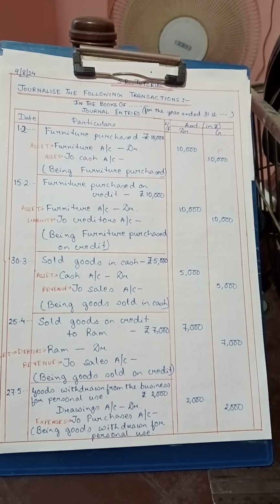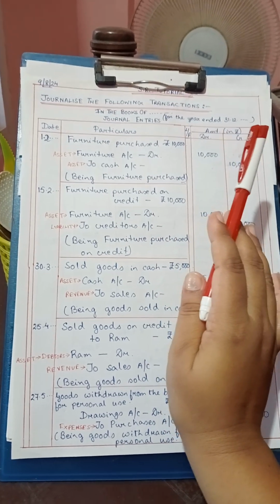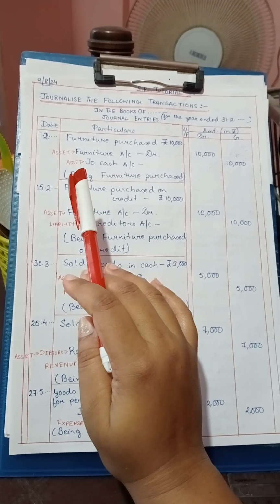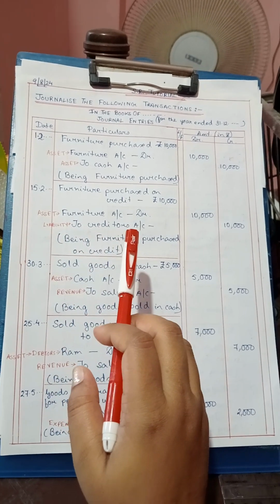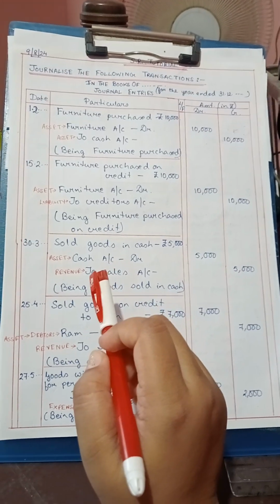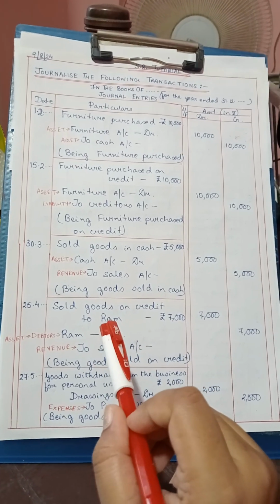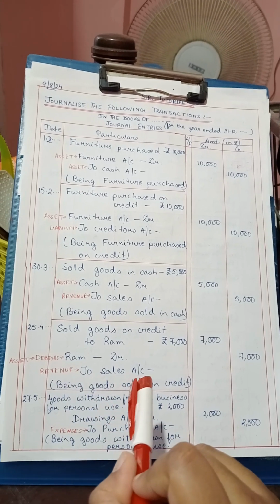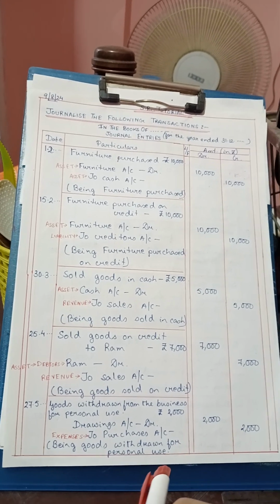Journal entries showing cash purchase of asset, credit purchase of asset, cash sales, credit sales.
Dear guys,
          This video may be helpful for your accounting purposes or academic courses of COMMERCE beginners.